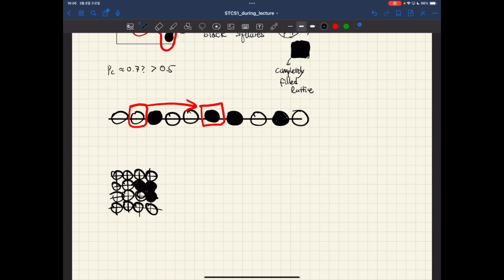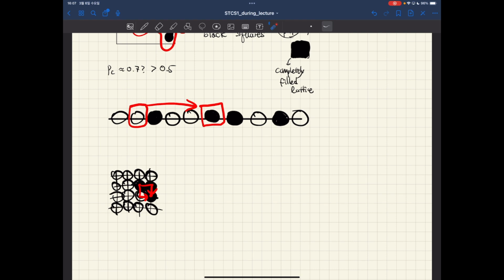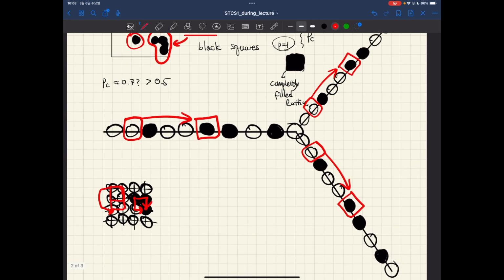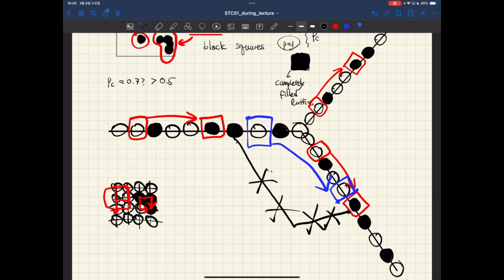English-lecture challenge 영어강의 챌린지